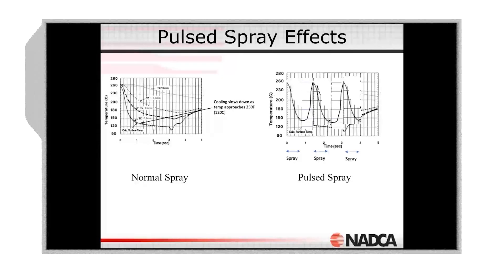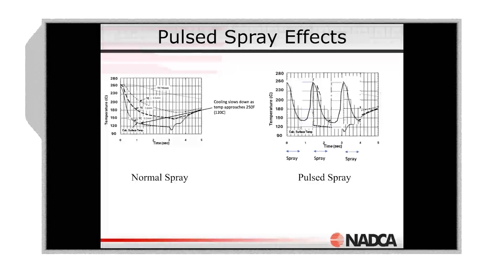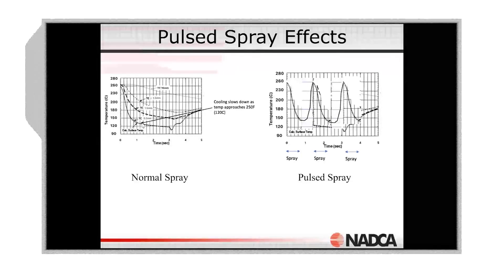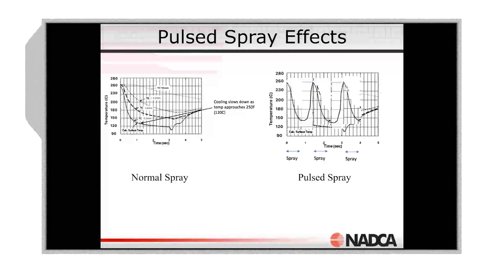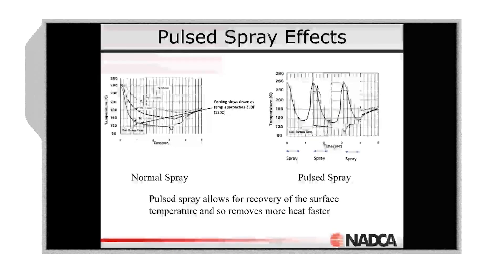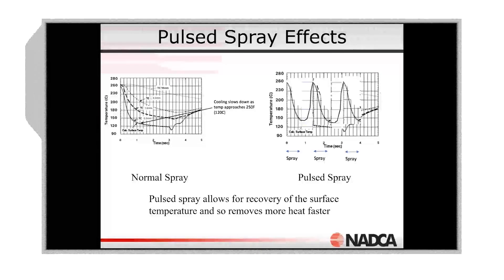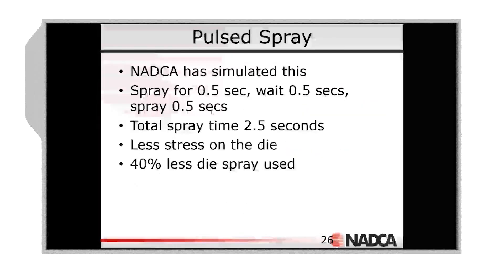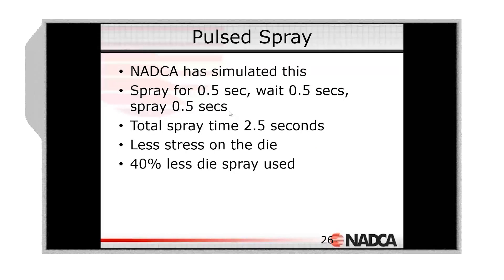Die Casting Lubricants, Application and Effects Highlight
The material presented in this video are some highlights from NADCA’s online webinar - Die Casting Lubricants, Application and Effects. The application and background of pulse spray is reviewed. Actual Case Studies are reviewed on the application of pulse spray in two die casting facilities.